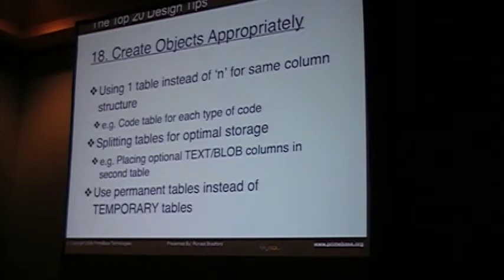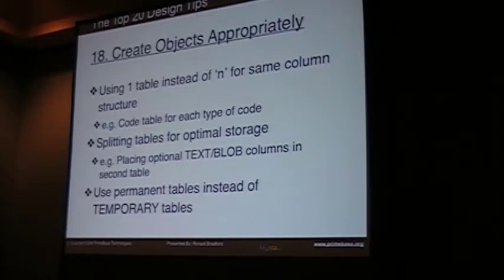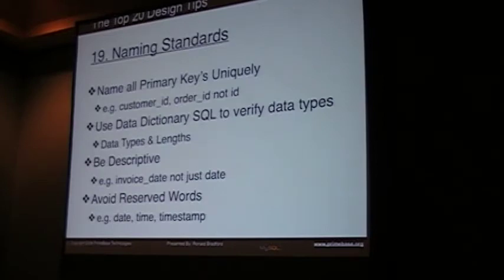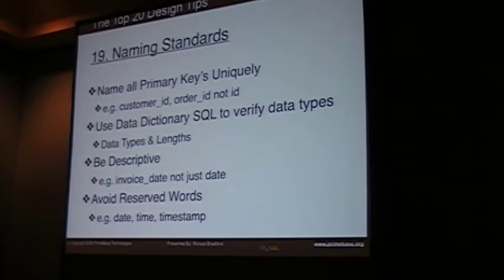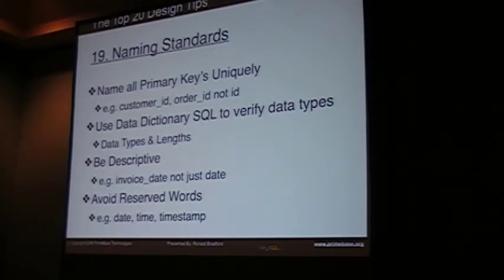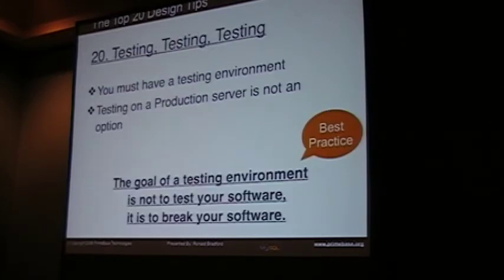Part6/6: Top 20 DB Design Tips Every Architect Needs to Know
Abstract:

There are many poorly designed database application in use today. There are several reasons including lack of expertise, or lack of experience in MySQL specifically.

This session will aim to educate an attendee for the top 20 things every database design should have. As a consultant I see these common mistakes regularly, some of which can easily be corrected without any code changes.

Some topics include:

Why is normalization important? When do you optimize your normalized schema? Why NOT NULL is important? Why VARCHAR is bad? Disk = Memory = Performance? MySQL has 9 different Numeric data types, Oracle has 1. Why? Think transactions, think strict data integrity. Leverage the power of covering indexes. Query Cache, friend or enemy.

About Ronald Bradford and Primebase Technologies:

Ronald is a Senior Consultant with MySQL Inc based in the US. Ronald brings 9 years of MySQL experience with 19 years experience in RDBMS products, enterprise data architecture, large systems development and Internet Web technologies.